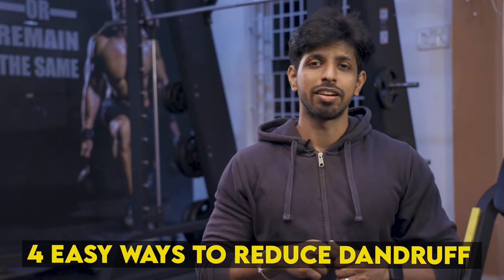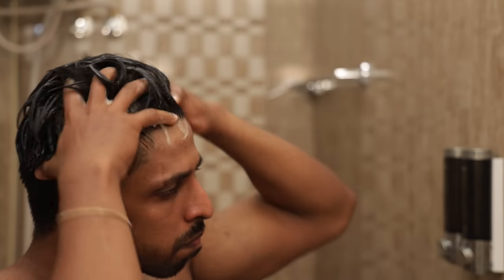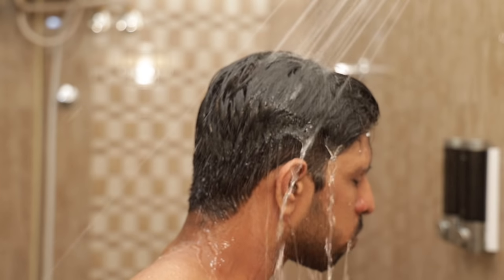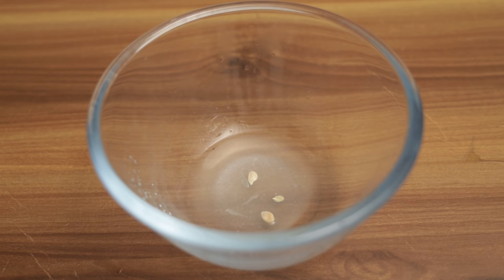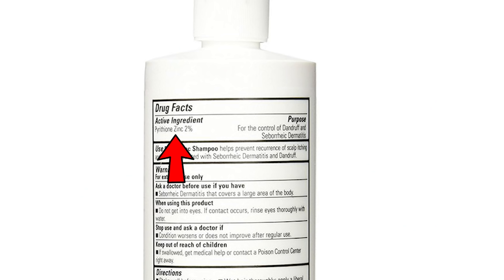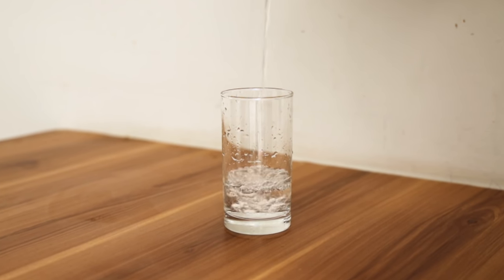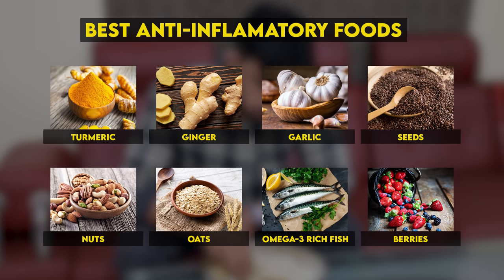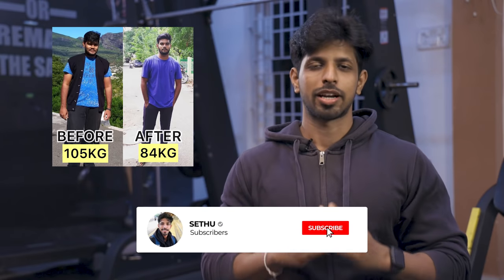4 Easy Ways to Remove DANDRUFF Permanently (For Men & Woman)